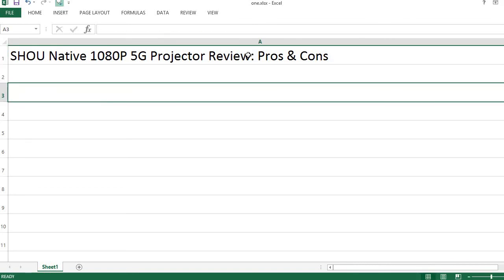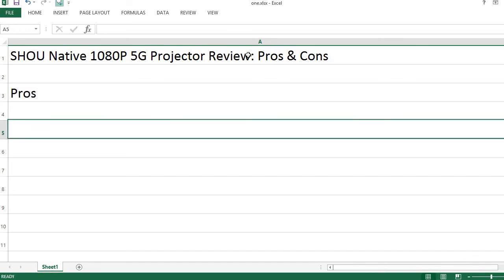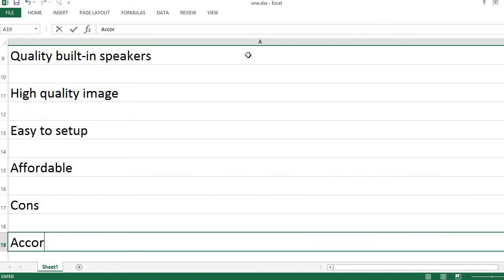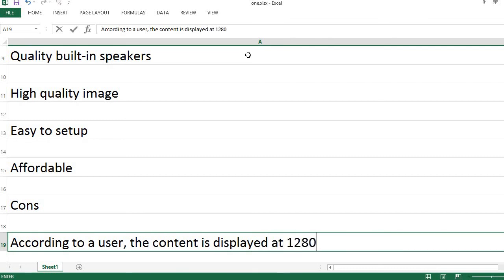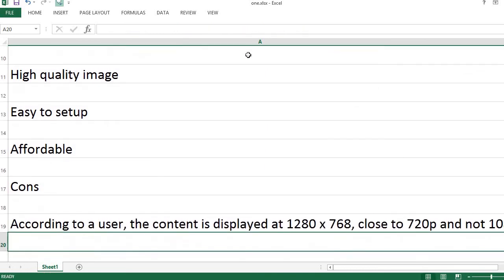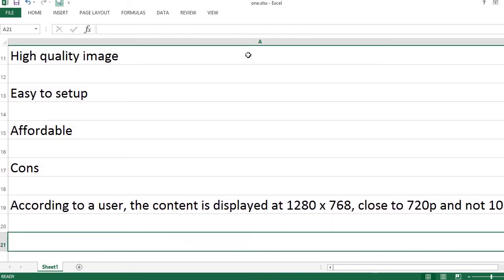SHOU Native 1080P 5G Projector Review Pros & Cons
This video projector is equipped with 1080P resolution and 9000:1 contrast ratio. It supports 5G WiFi and can be connected with various devices such as iPhone, Android, FireStick, AV, VGA, HDMI, USB, TF. It is a perfect choice for home theater, business presentation and gaming.

PROS:
The color is very vibrant.
Bright
Quality built-in speakers
High quality image
Easy to set up
Affordable

CONS:
According to a user, the content is displayed at 1280×768, close to 720p and not 1080p
Makes some noise
Included HDMI cable was dead on arrival

The SHOU Projector Portable Native 1080P 5G WiFi Video Projector is a great projector for anyone looking for a high-quality projector. The projector has many features that make it a great choice for anyone looking for a projector. The projector is easy to use and setup, and it has a great feature set. The projector is also very affordable, and it is a great projector for anyone on a budget.